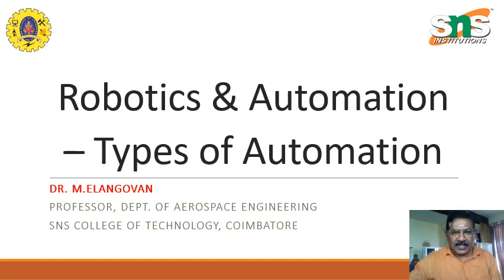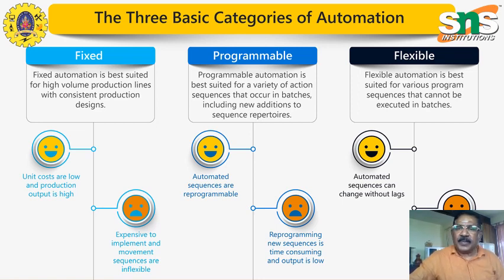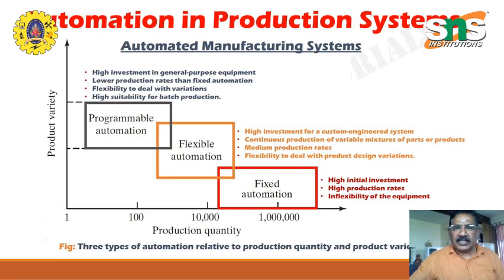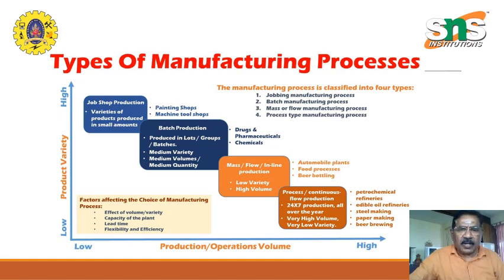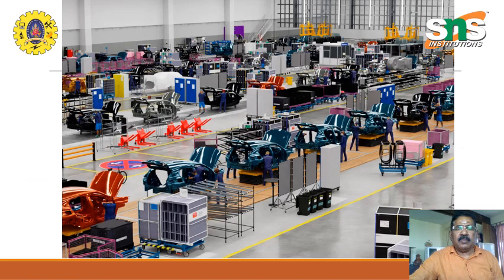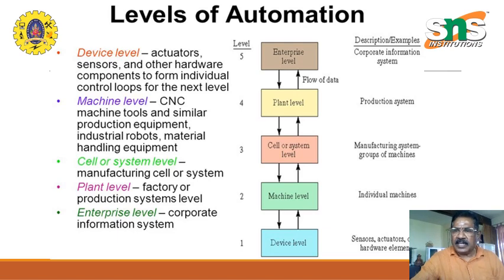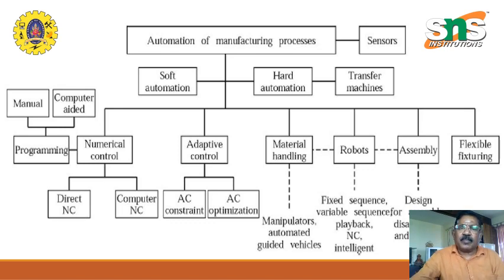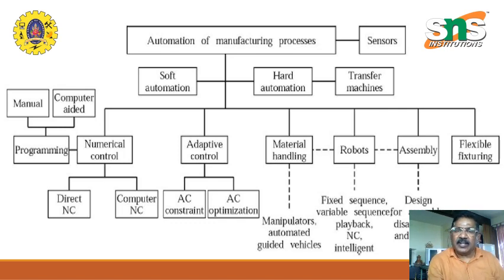4 Types of Automation2